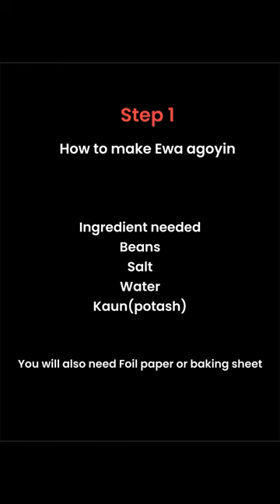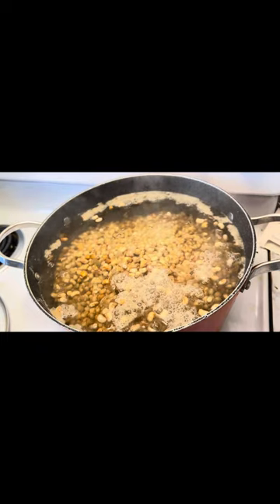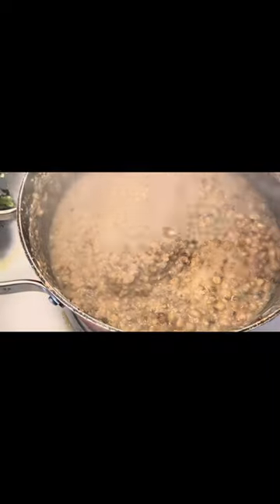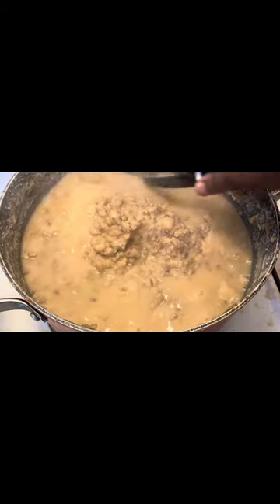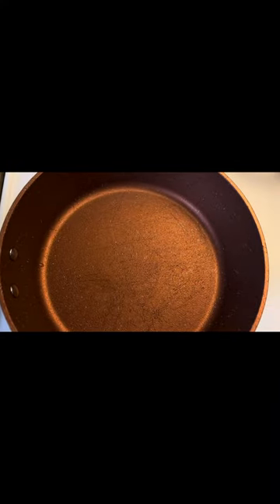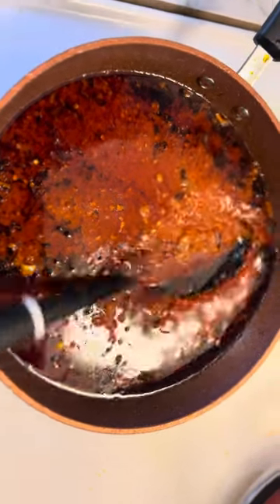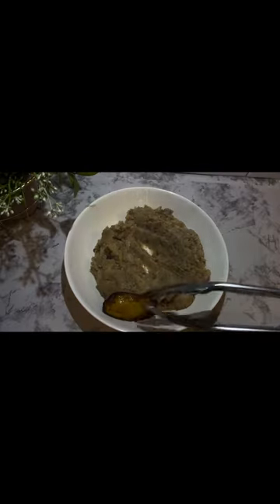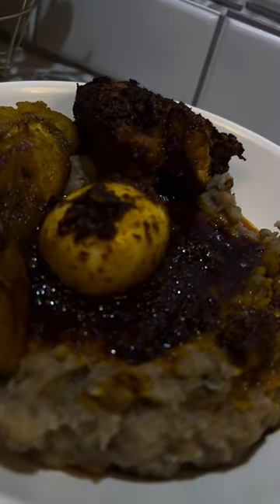Ewa agoyin beans and sauce.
Ewa agoyin beans and sauce is made with
Beans
Salt
Kaun(potash)
For sauce
Dried pepper
Red oil
Bell pepper
Onion
Seasoning